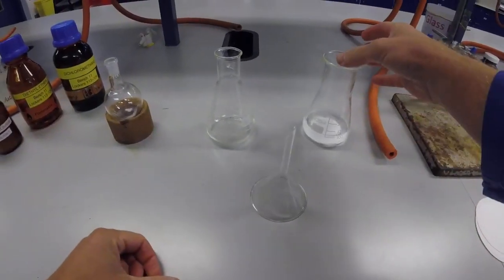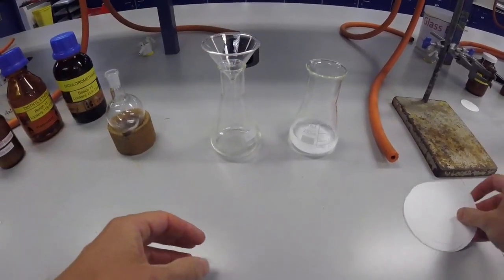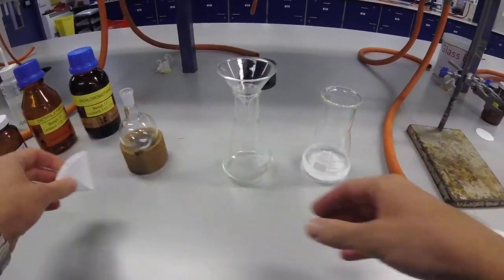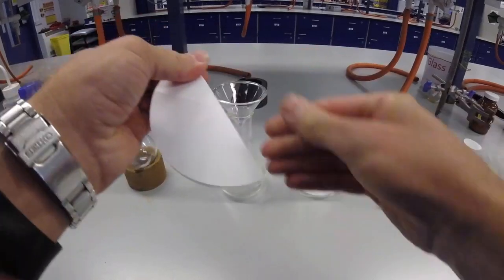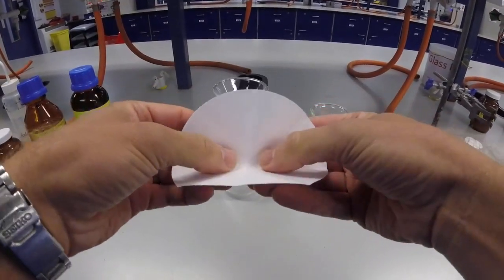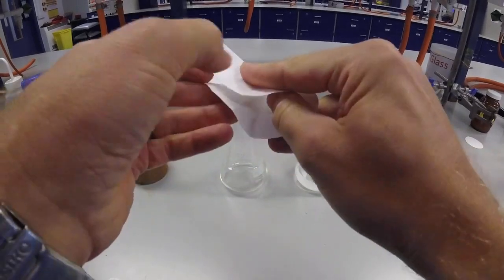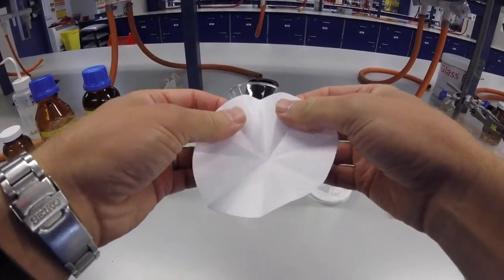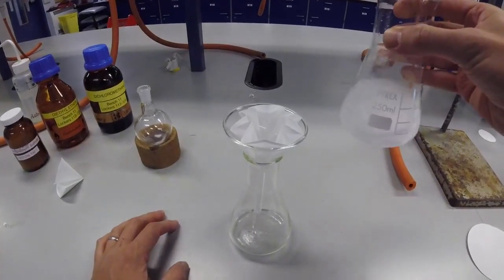Gravity Filtration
Dr Stephen Flower from the Department of Chemistry demonstrates gravity filtration